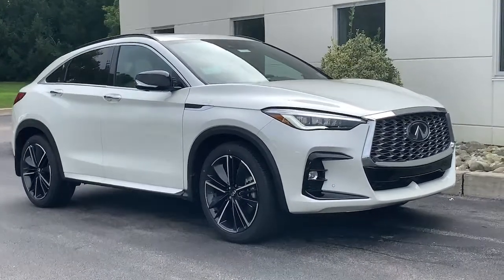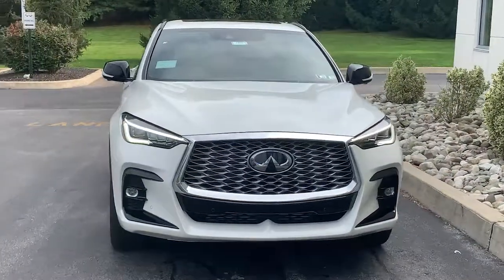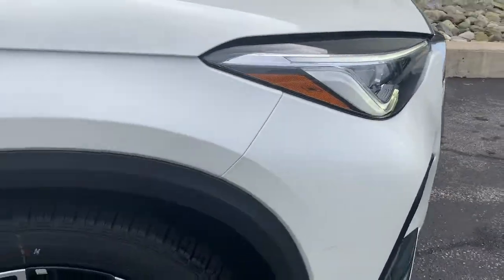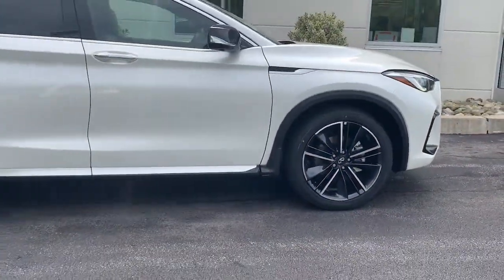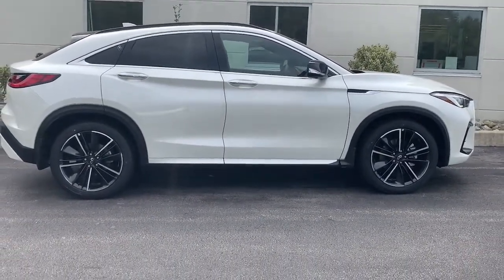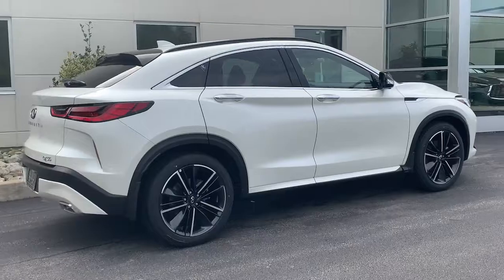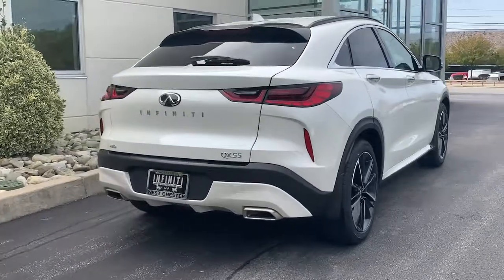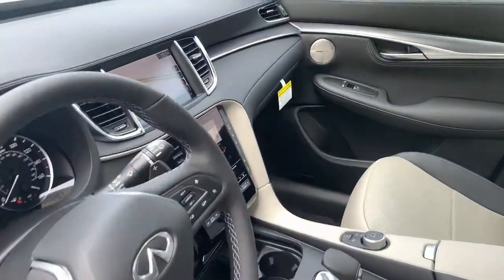2022 INFINITI QX55 Phoenixville, Malvern, Downingtown, Glen Mills, West Chester, PA 19684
Majestic White New 2022 INFINITI QX55 available in West Chester, Pennsylvania at Infiniti of West Chester. Servicing the Phoenixville, Malvern, Downingtown, Glen Mills, area.